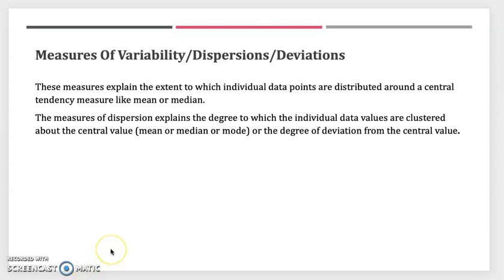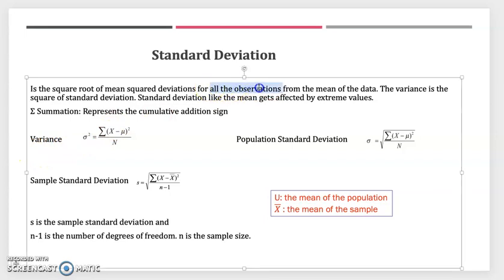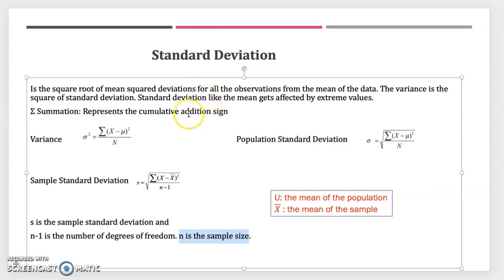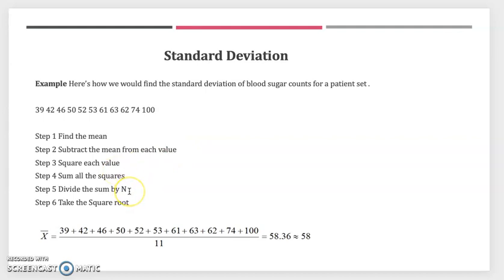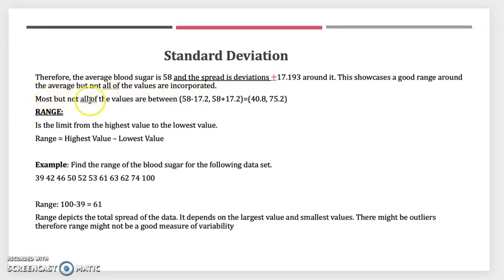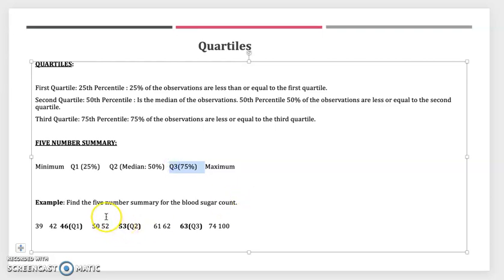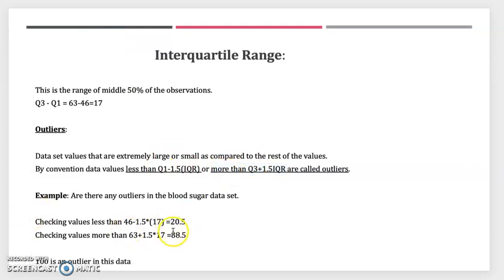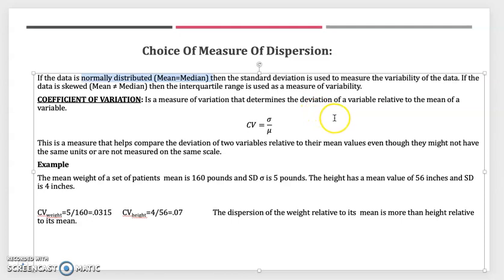COMSC150DS Module7 4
Find the measures of variability: standard deviation, range, interquartile range, and coefficient of variation